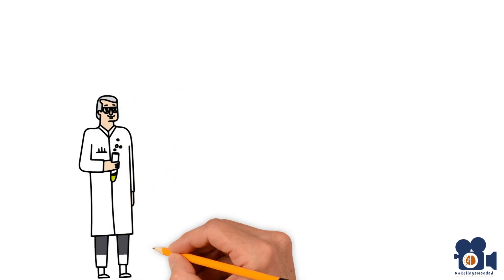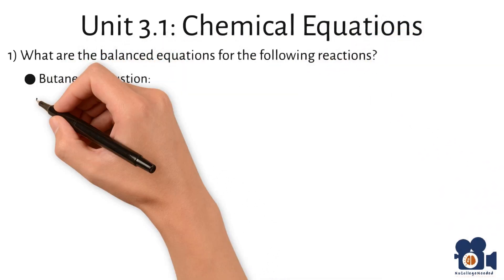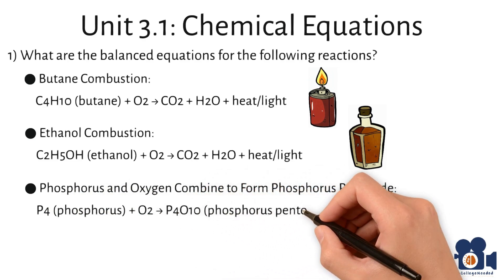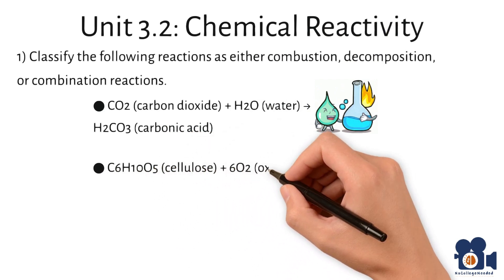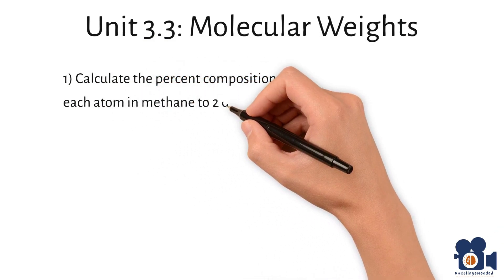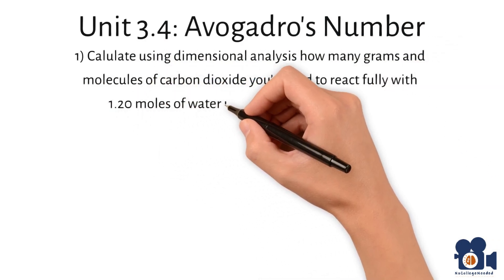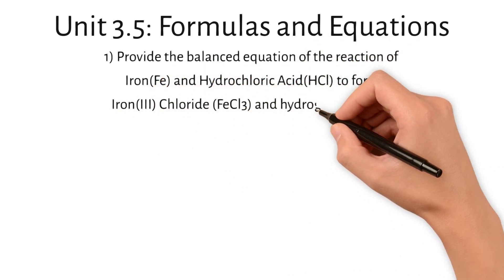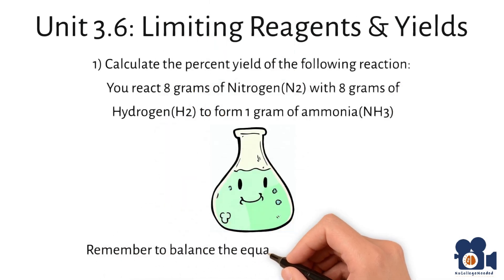Practice Problems on Chemical Reactions | Explained by Ph.D. Chemist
Dr. Bedard(Ph.D.) goes over practice problems on Chemical Equations
, Chemical Reactivity,
Molecular Weight,
Avogadro's Number & Moles,
Formulas and Equations, and Limiting Reagents & Yields.

Solutions are available at nocollegeneeded.org under solutions to Unit 3 problems and exercises.

Unit 3.1: Chemical Equations involves solving balanced equations for the combustion of butane and ethanol, and the combination of phosphorus and oxygen.
Unit 3.2: Chemical Reactivity classifies given chemical reactions into combination, decomposition, or combustion.
Unit 3.3: Molecular Weights details calculating the percent composition of methane and sodium bicarbonate to two decimal points.
Unit 3.4: Avogadro's Number explains using dimensional analysis to determine the amount of carbon dioxide needed to react with water, including calculations for grams and molecules of CO2.
Unit 3.5: Formulas and Equations provides the balanced equation for the reaction of iron with hydrochloric acid to form iron(III) chloride and hydrogen gas, including the calculations for the grams of Fe and HCl needed to produce 1 pound of FeCl3.
Unit 3.6: Limiting Reagents & Yields offers an exercise to calculate the percent yield of a reaction between nitrogen and hydrogen to form ammonia, considering the limiting reagent and theoretical yield.
Each section includes specific examples with detailed answers and methodologies, illustrating essential concepts in chemical equations, reactivity, molecular weights, stoichiometry, and yields.